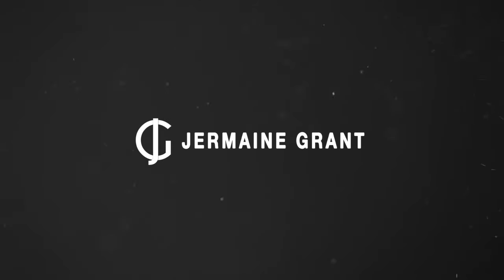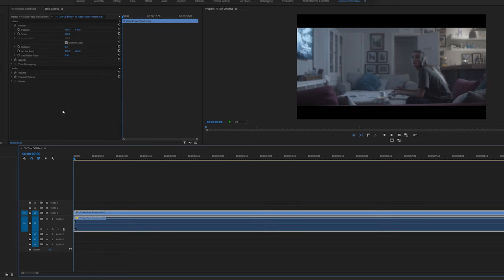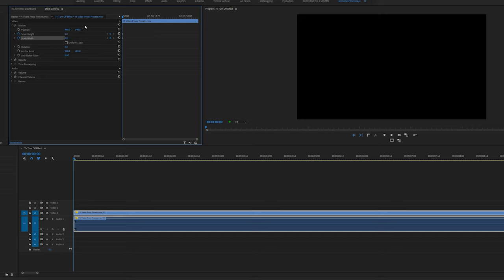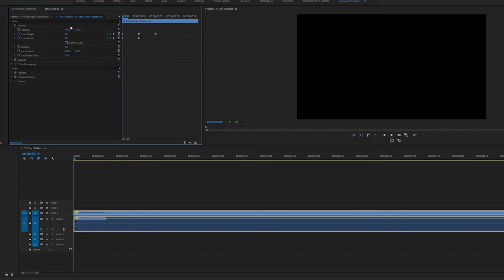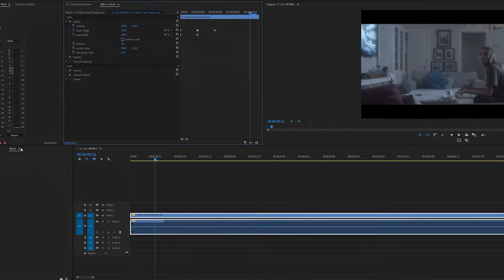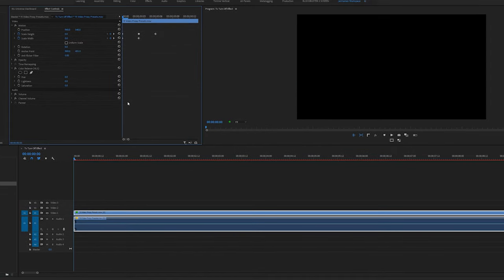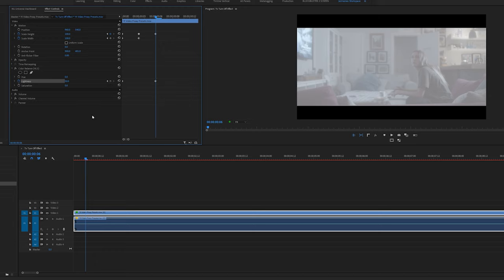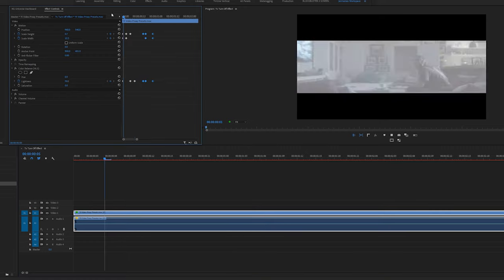Easy TV Turn Off & On Effect in Premiere Pro 2023 Tutorial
How to do the TV turn On & Off effect inside Adobe Premiere Pro 2020.